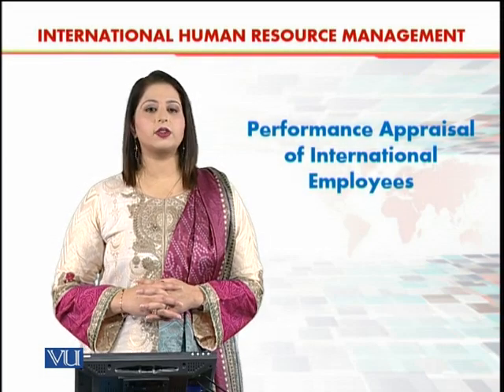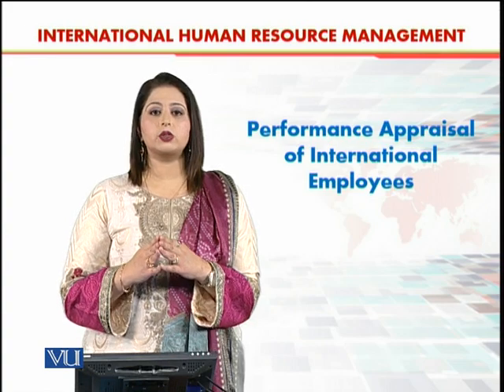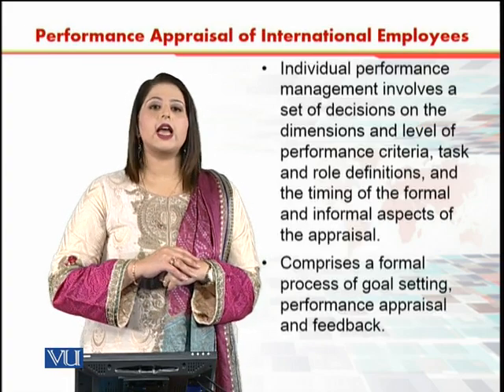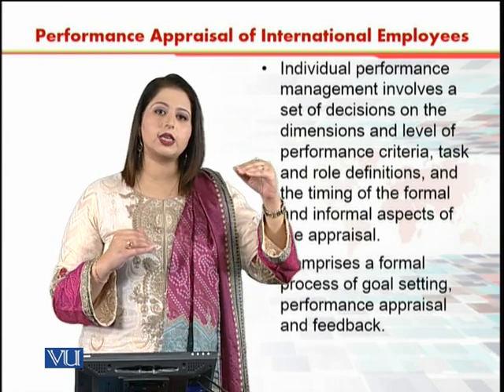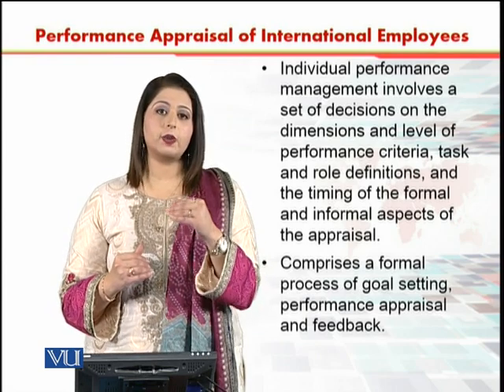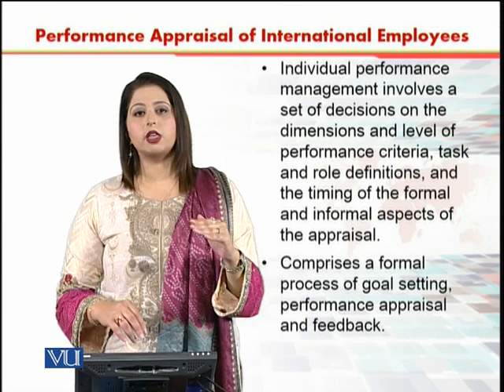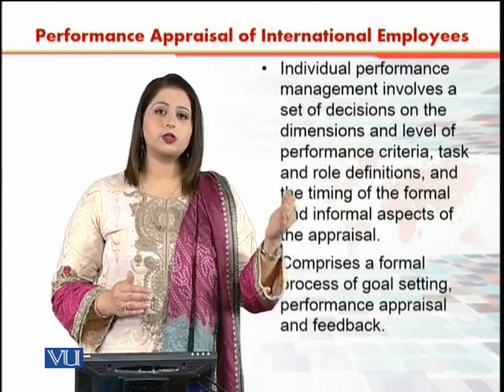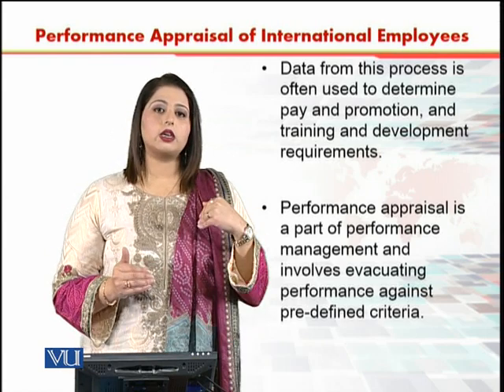Appraisal of international Employees | International Human Resource Management | HRM630_Topic142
Topic142 -  Performance Appraisal of international Employees